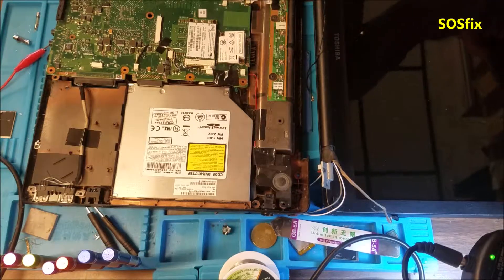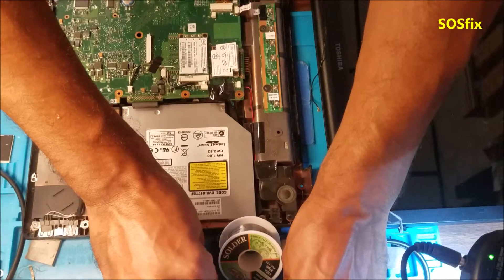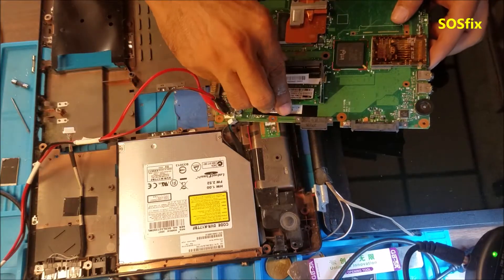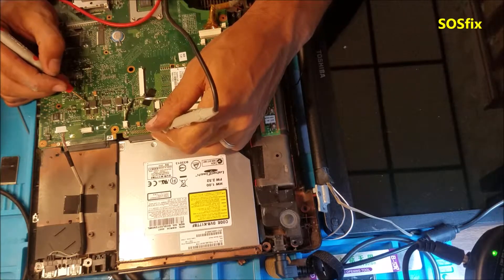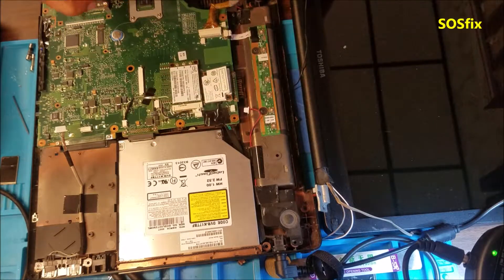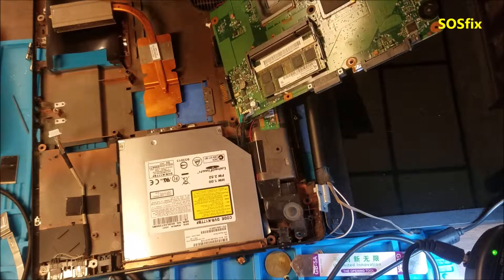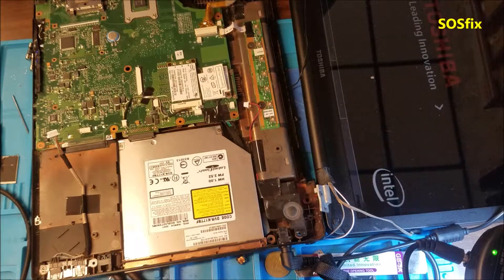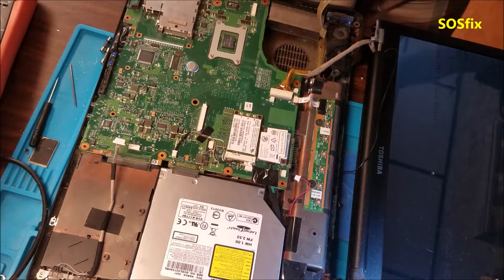toshiba a205 laptop no display bad CPU processor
how to diagnostic laptop motherboard